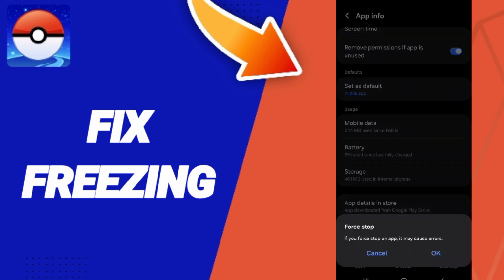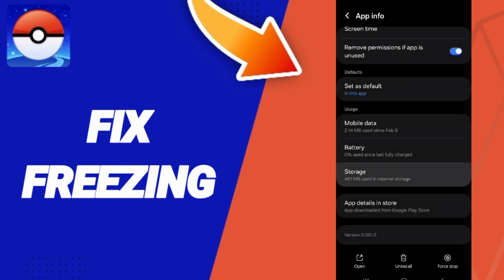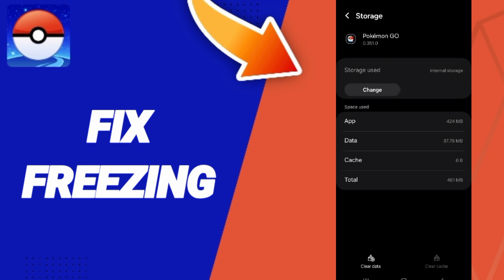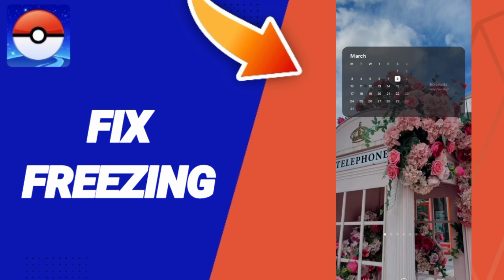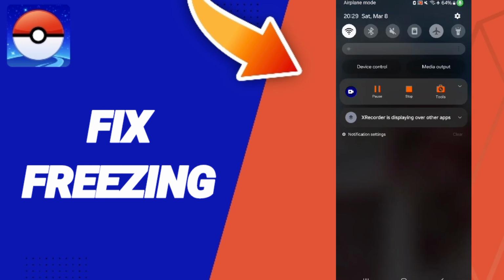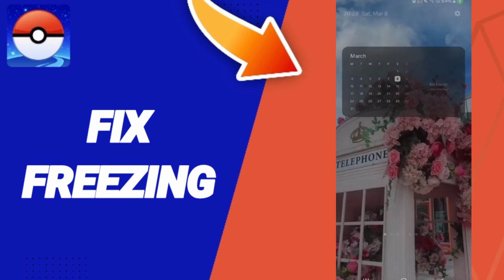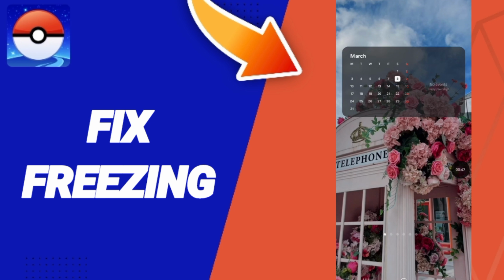How To Fix Freezing On Pokémon Go App 2025